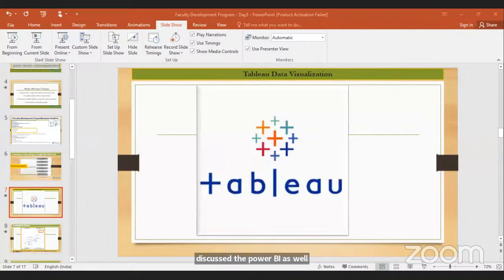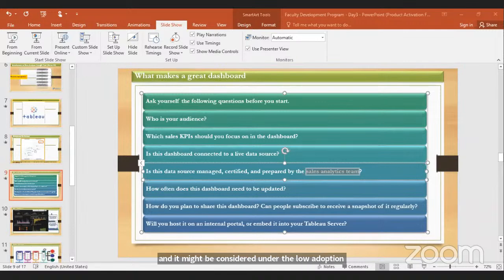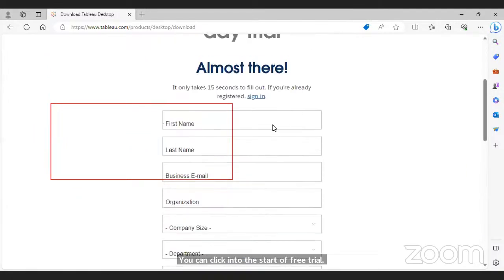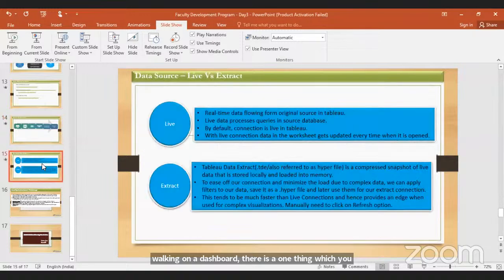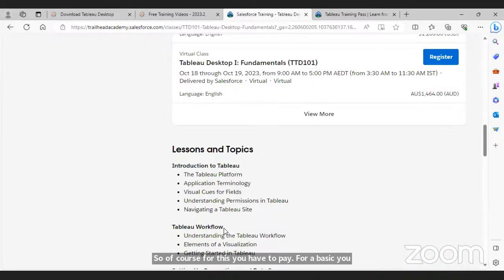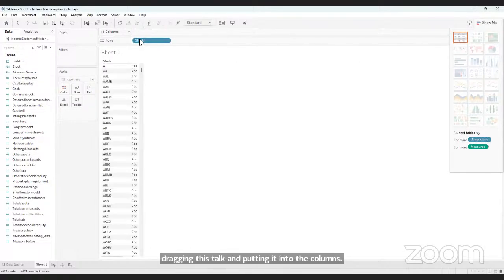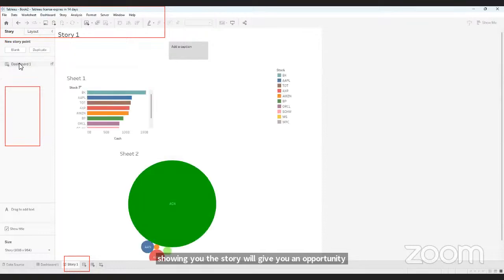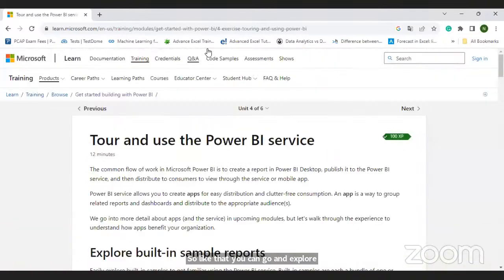International Faculty Development Program on Application on Business Analytics | Day 4 | ExcelR